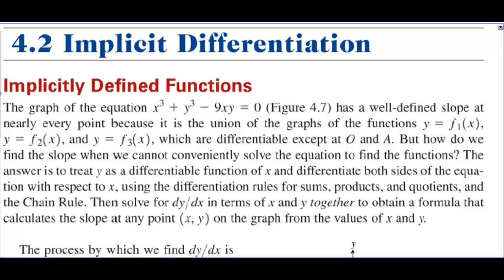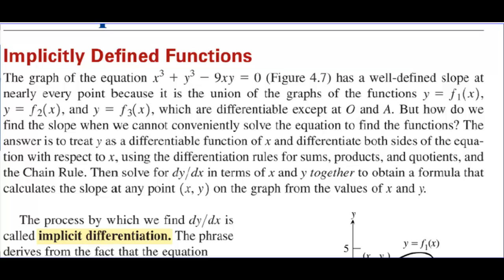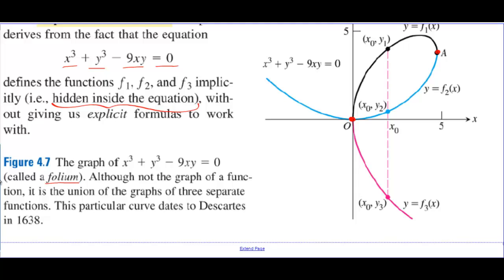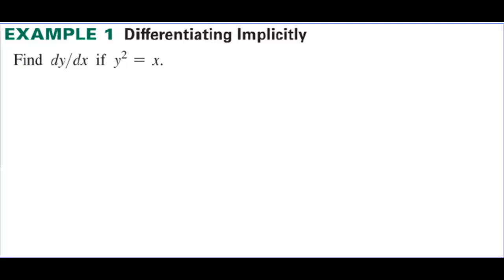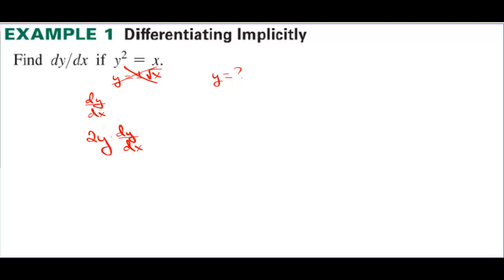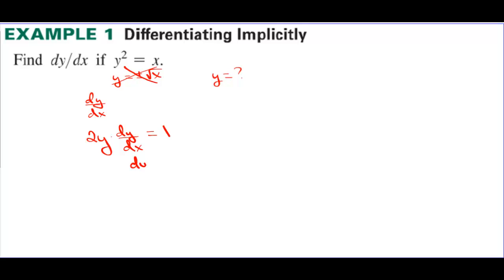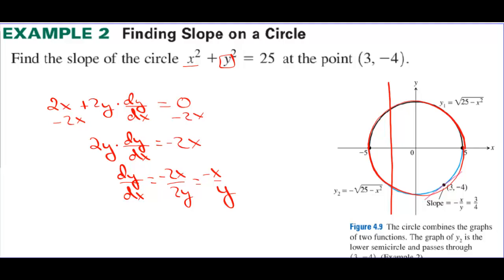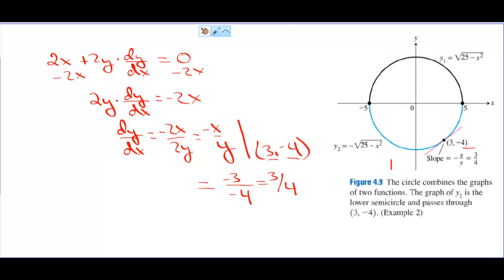AP Calculus Section 4.2 Implicit Differentiation